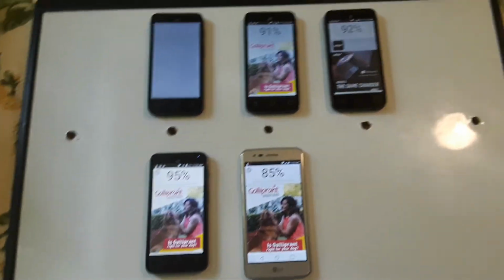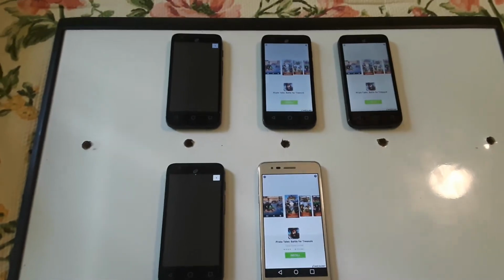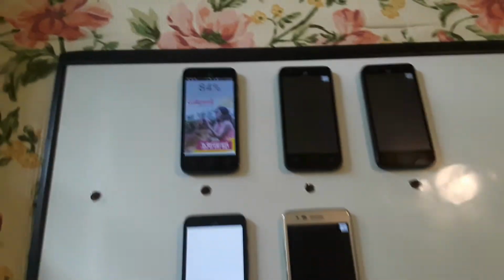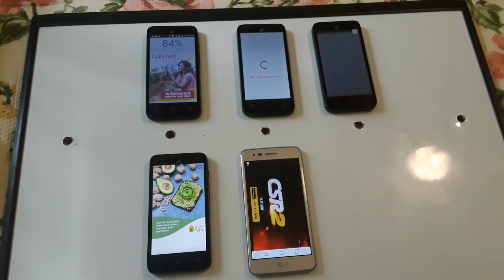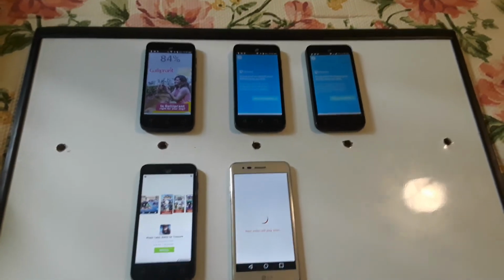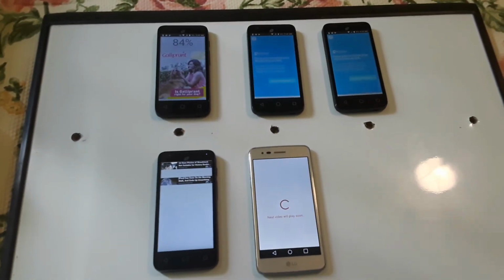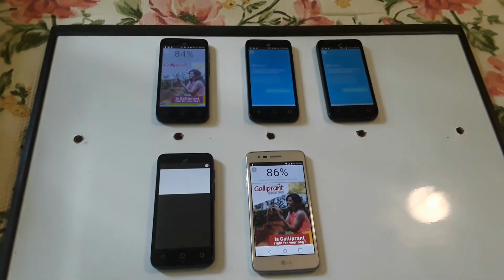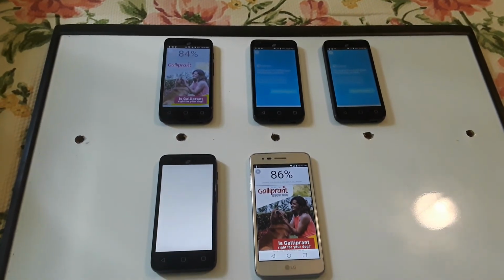YooTV - Update Still Passive? - YooTV App Update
So I did the update on YooTV and this is what happened. Are you having the same problems? Let me know. Make sure you watch and see if you really want to update the app.